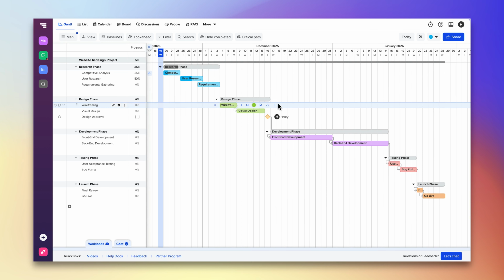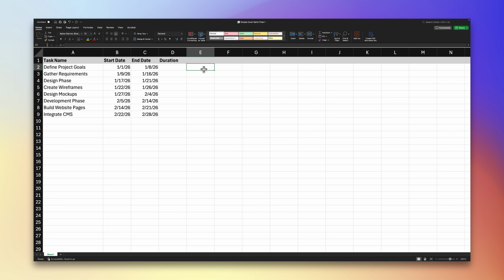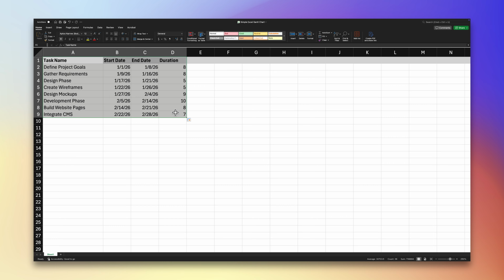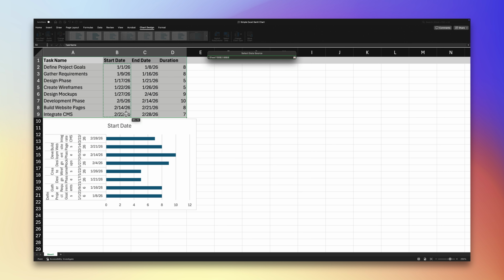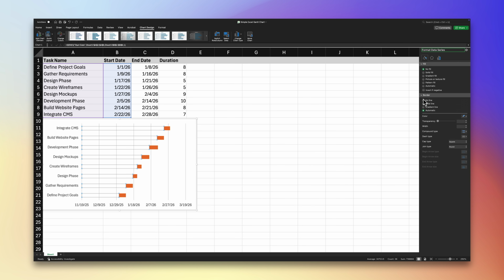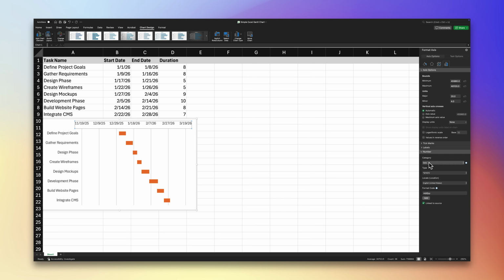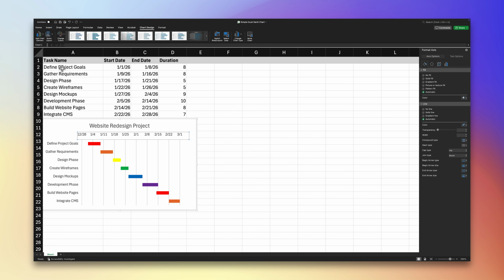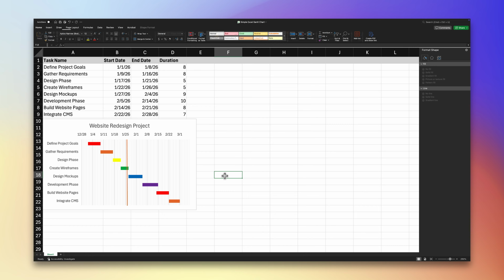How to Make a Presentation-Ready Excel Gantt Chart (Step-by-Step)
Build a presentation-ready Excel Gantt chart—so your project timeline is easy to scan in meetings and status updates.

Excel doesn’t have a built-in Gantt chart tool, but you can create a clean Gantt chart from scratch in minutes using a stacked bar chart. In this tutorial, you’ll set up your task table, build the chart step by step—then make it meeting-ready with a few quick upgrades like color coding, cleaner date spacing, gridlines, and a today line.

• Set up a simple project table (task, start, end, duration)
• Calculate duration with **end date – start date + 1**
• Insert a stacked bar chart and add the right series
• Hide start-date bars to create true Gantt bars
• Reverse task order and switch the axis to a date scale
• Make your chart presentation-ready with colors, gridlines, and a today line

• Project managers
• Team leads
• Operations managers
• Coordinators and planners
• Anyone building timelines in Excel

🎥 Key Moments

00:00 - Why Gantt charts work for project timelines
00:32 - Excel pros and trade-offs
00:53 - Build your table (task, start, end, duration)
01:02 - Duration formula (end - start + 1)
01:14 - Insert a stacked bar chart
01:26 - Add series: start date + duration
01:58 - Hide start-date bars (no fill)
02:14 - Reverse task order
02:19 - Convert the axis to a date axis + set intervals
02:46 - Make it presentation-ready (title, colors, gridlines, today line)
03:29 - Free template + free AI Gantt Chart Maker

📌 Resources

Want to build a timeline even faster? Try TeamGantt’s free AI Gantt Chart Maker:

📲 Socials